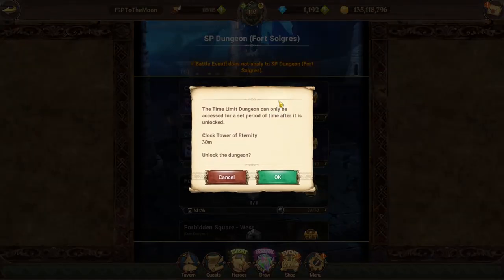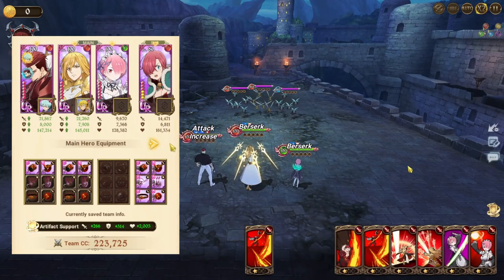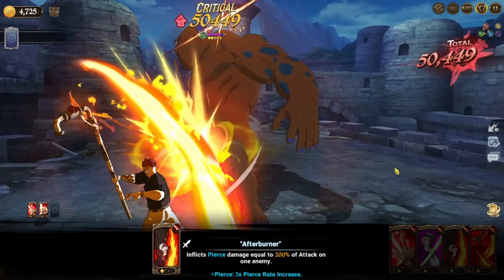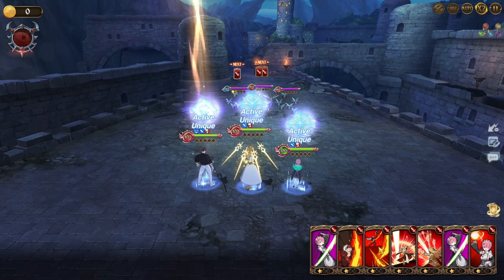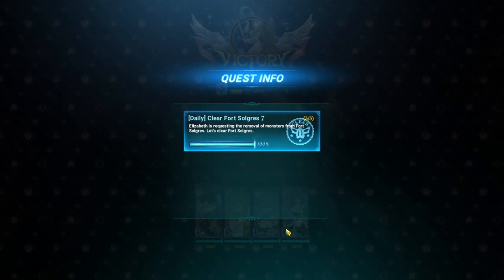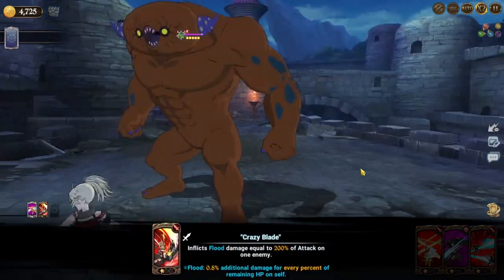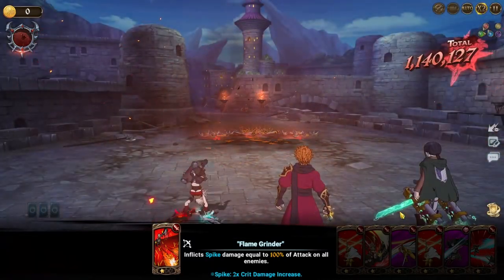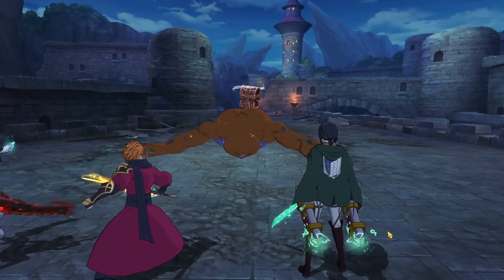SA Coin Nuke Farming Fast an Easily | 2 Teams For 1 Shot Speed Farm | Seven Deadly Sin: Grand Cross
Everyone likes BIG Dmg so here it BIG dmg Farming Team...

My Global Account
Full F2P 11.5 Mil

If you enjoyed or like F2P content please consider dropping a Sub it would mean alot to me.